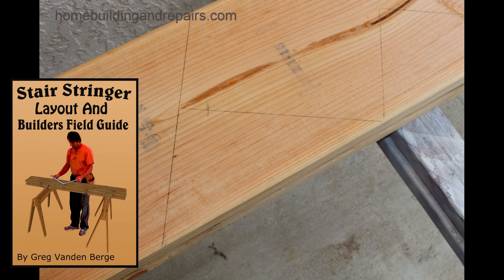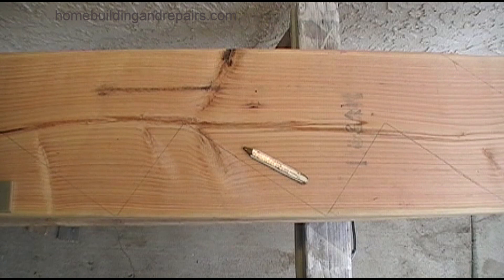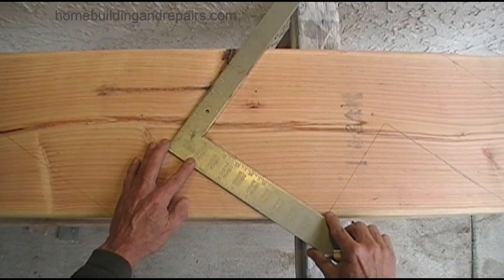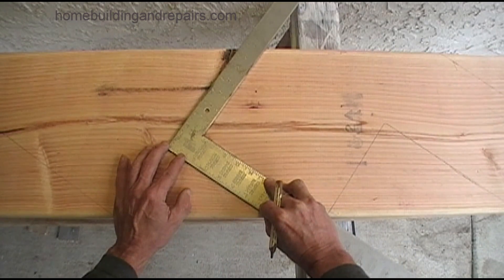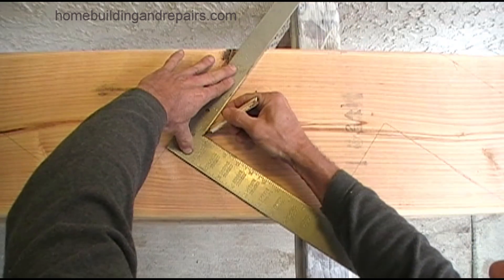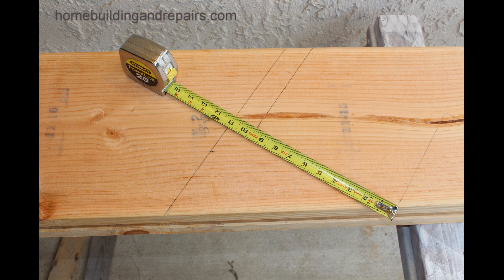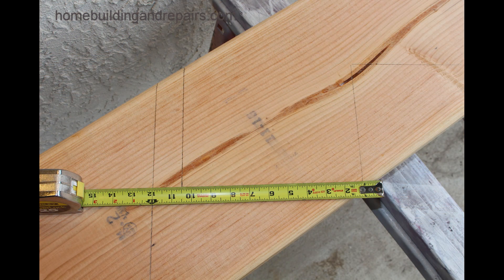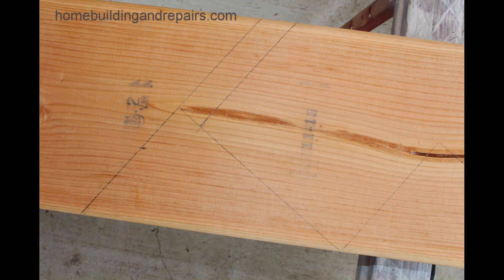Using Ledger - Stair Stringer Layout and Builders Field Guide Book Examples